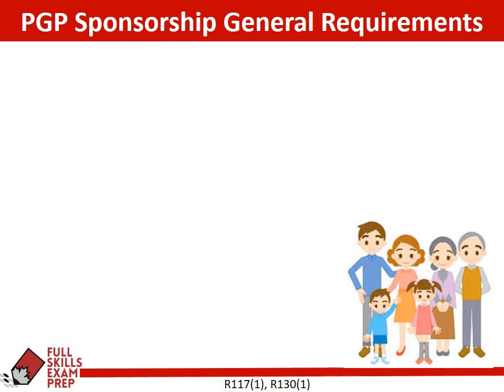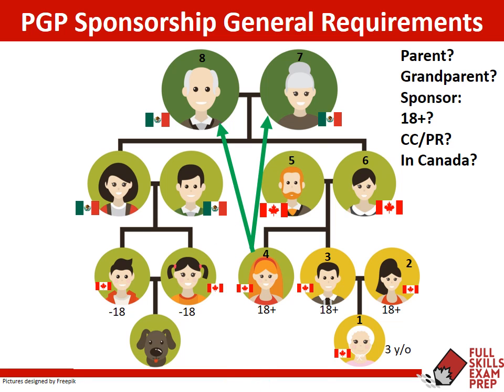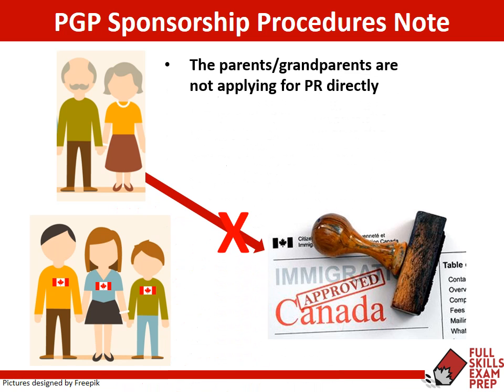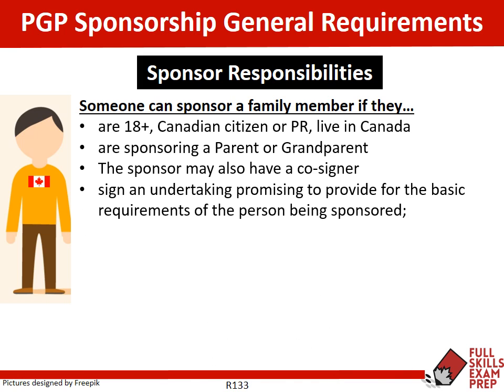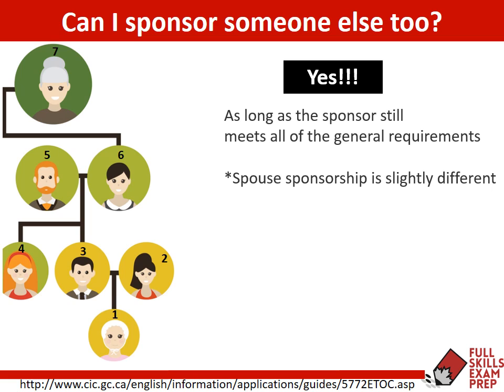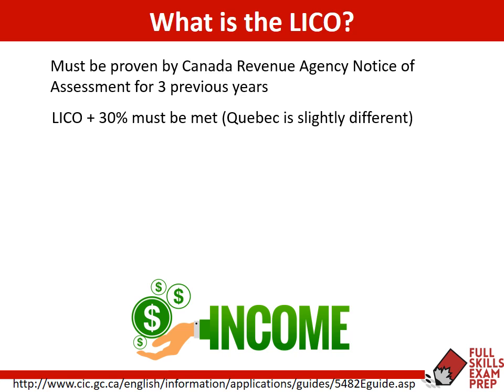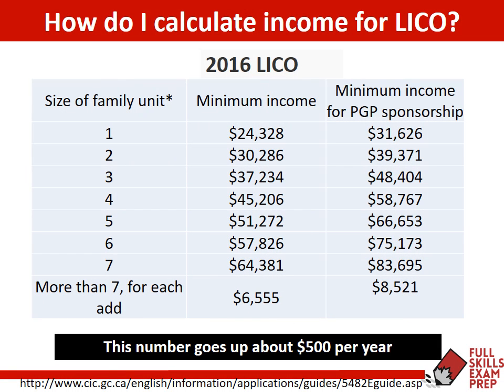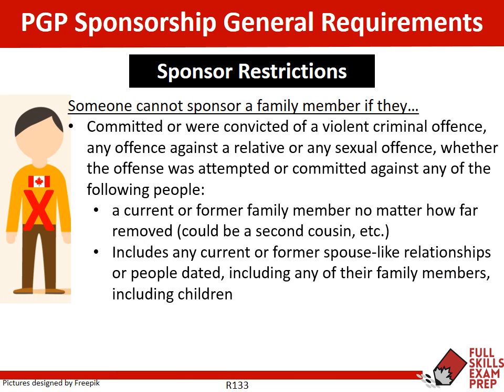Parent and Grandparent Family Sponsorship Lesson Series - Our Free ICCRC Exam Prep lesson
Go to our website to access this and other free lessons!

You can contact CJ Tremblay at to access the free seminars, information and materials you will need for yourself and your future clients.